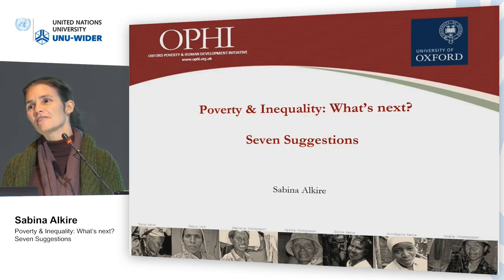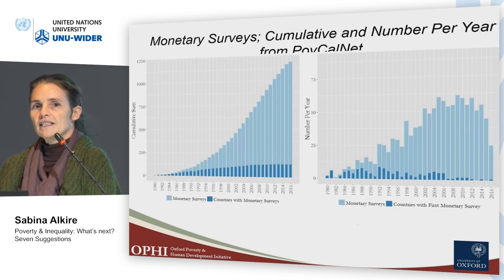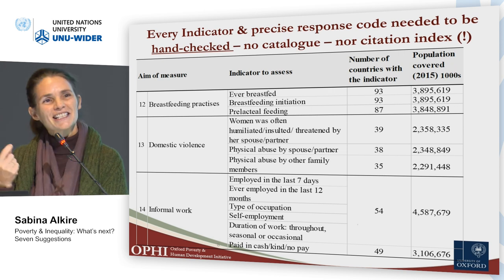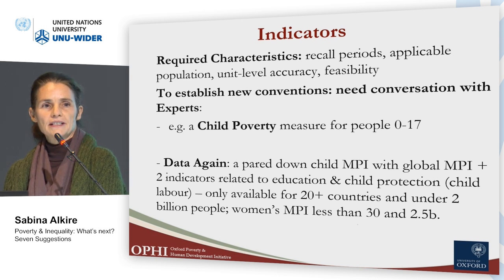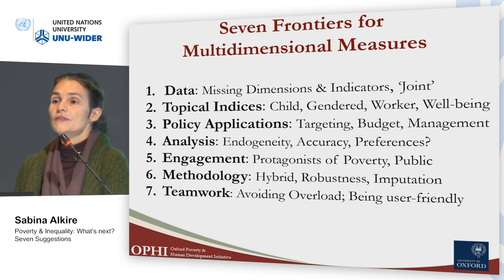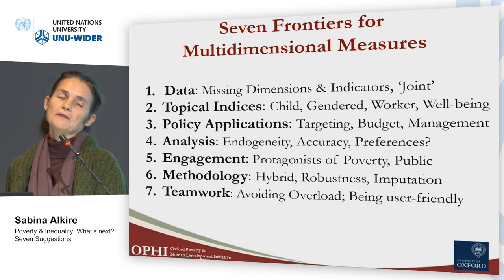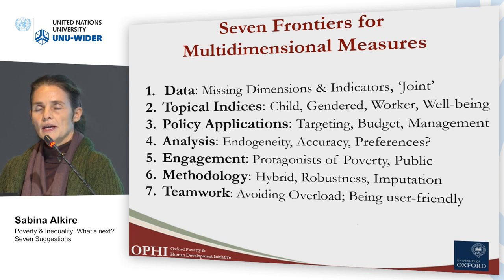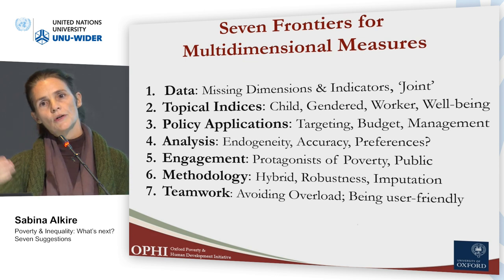Think development – Think WIDER | Plenary 2 - Sabina Alkire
Plenary 2 | Poverty and inequality - what's next?
Sabina Alkire